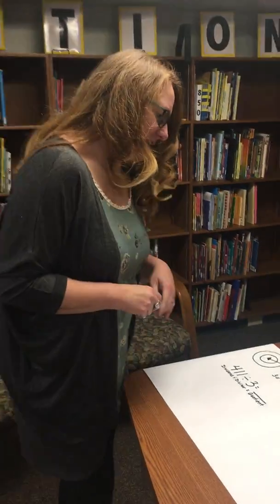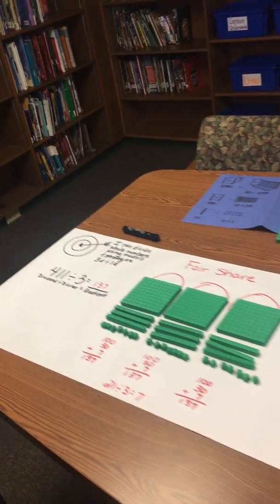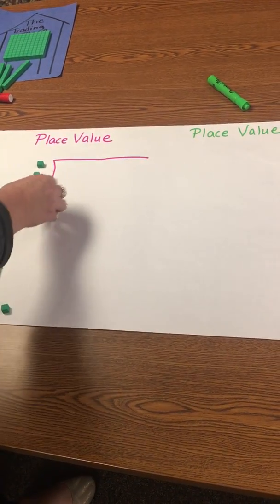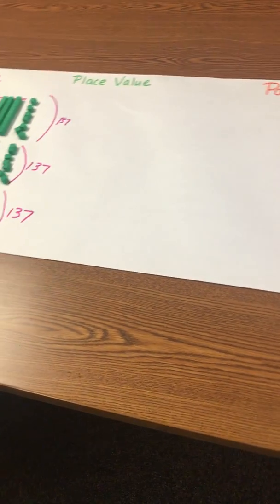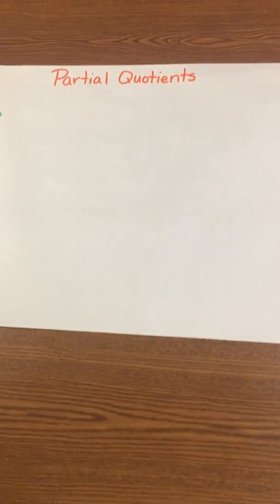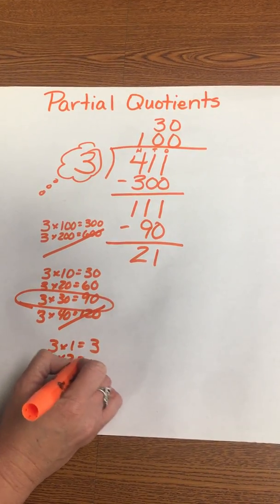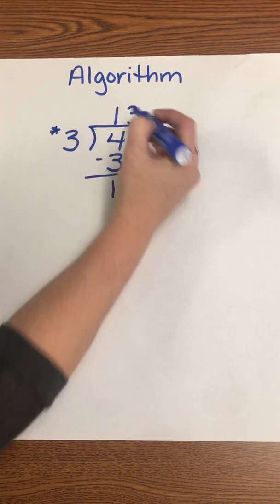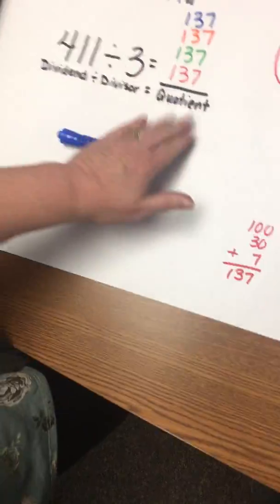Mrs. Kimmel Models Division Strategies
Division Strategies modeled include fair share, partial product, algorithm.